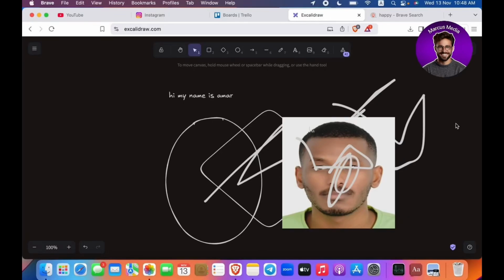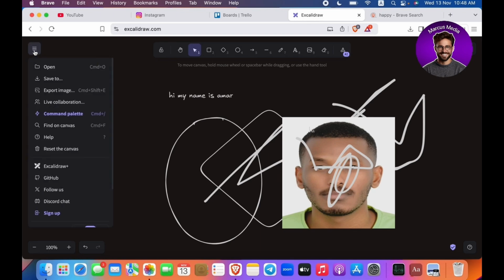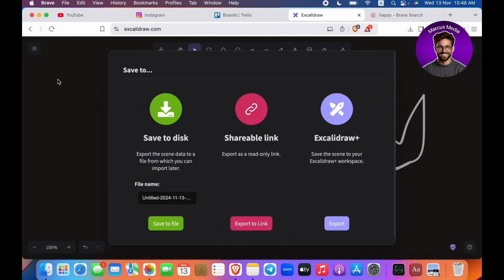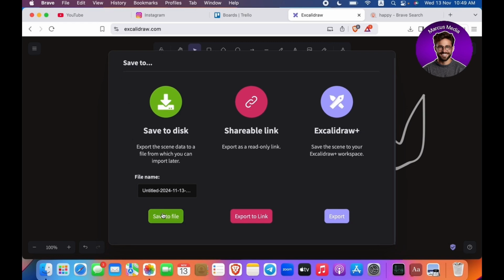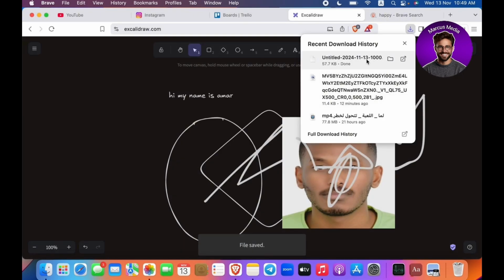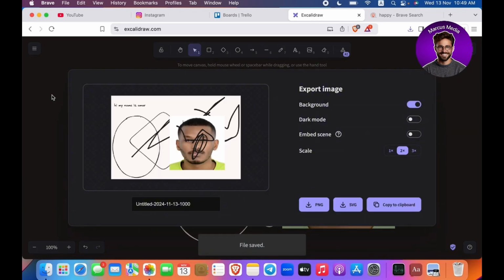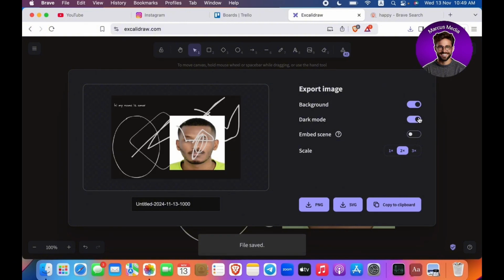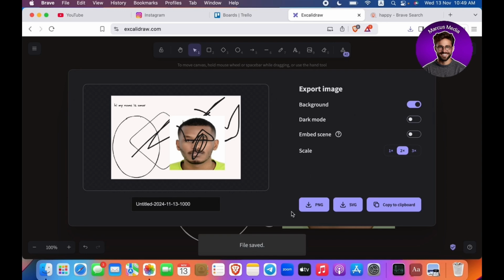How to Save Excalidraw (2025) - Save Project in Excalidraw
How to Save Excalidraw

Hey everyone! 👋 In this video, I’ll show you how to save your work in Excalidraw, whether you want to download it as a file, export an image, or save to the cloud. 🖼️💾 Follow these simple steps to ensure your sketches and diagrams are securely saved.